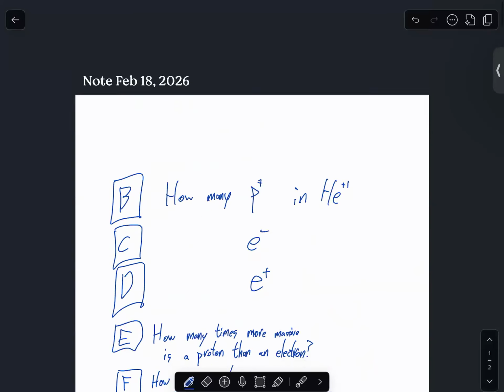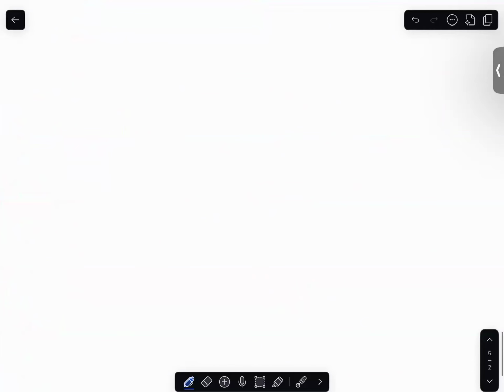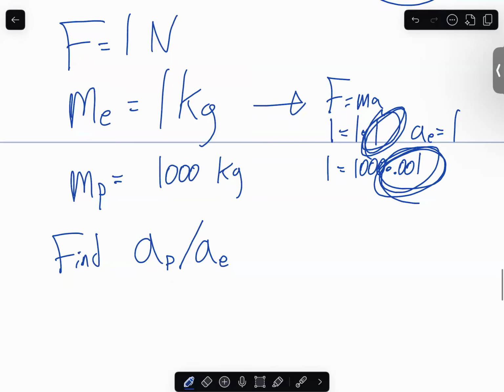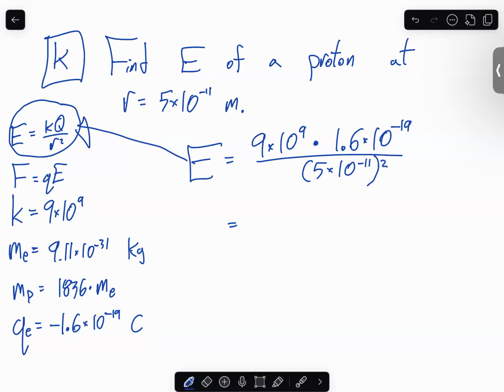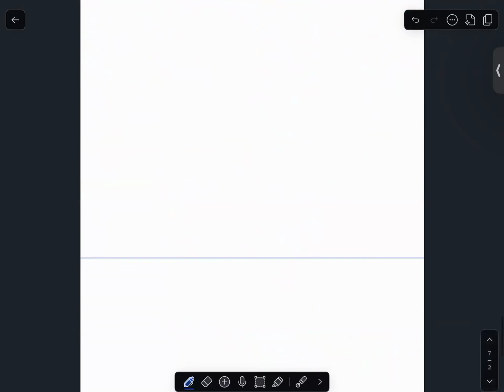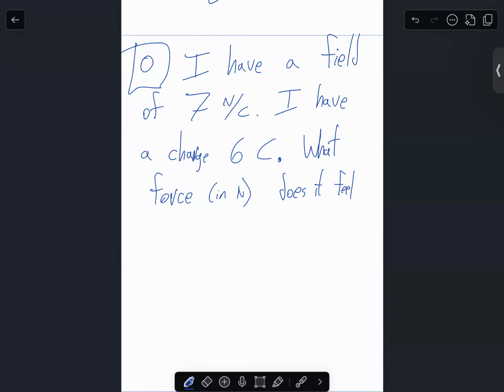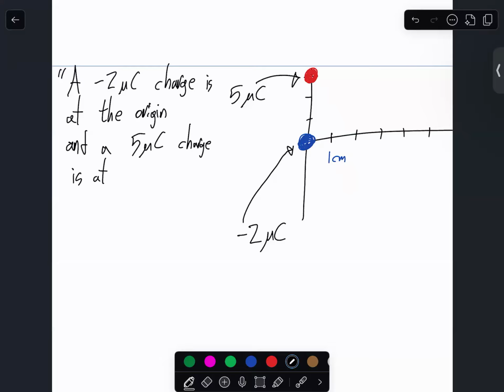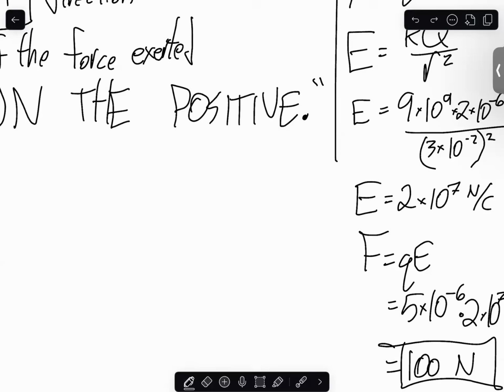PHY112 0218 4:30 PM